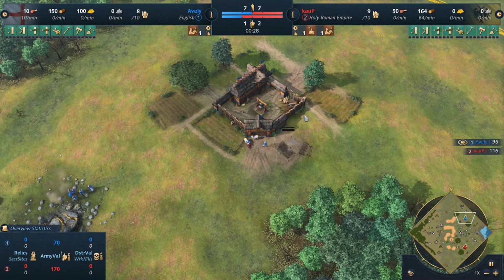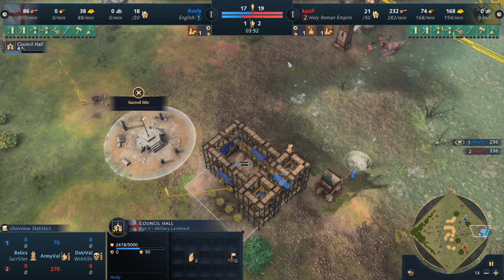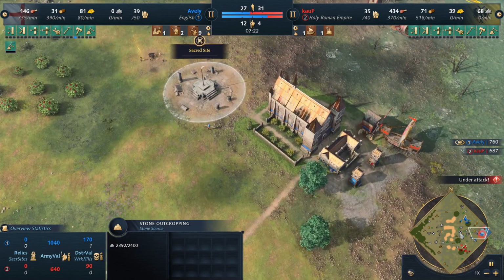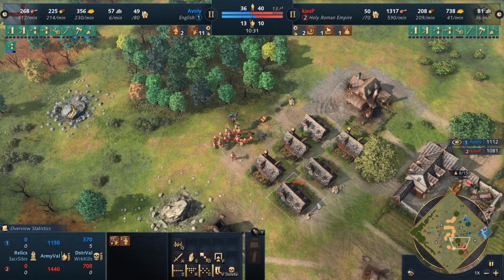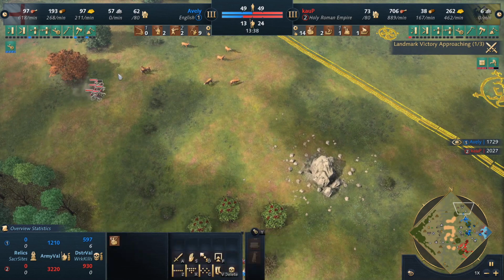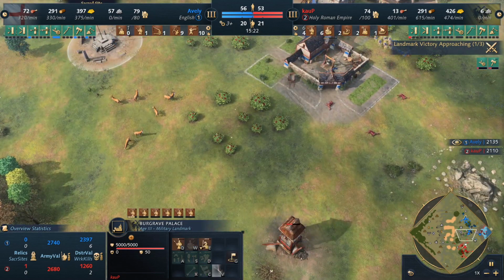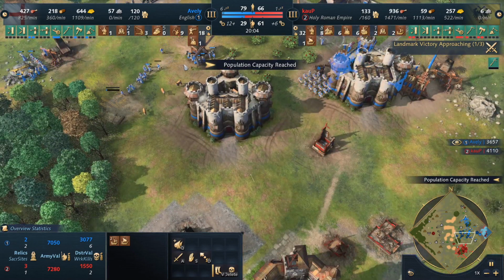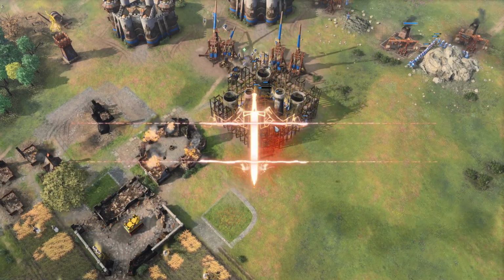PRO ENGLISH PLAYER TRIES A COUNCIL HALL RUSH IN A TOURNAMENT?!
Email for Replay Submissions to be Casted: (Leave In Game Name, Date, Map and make sure your profile is public on AoE4)